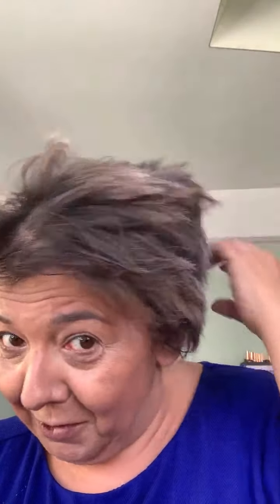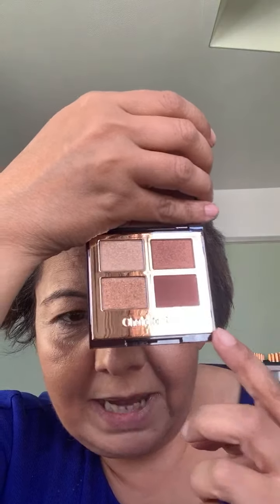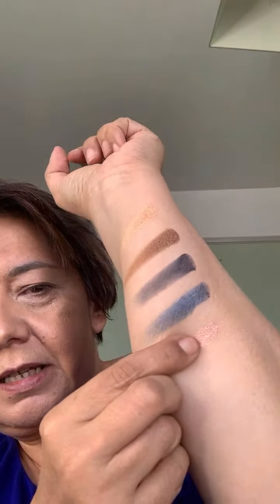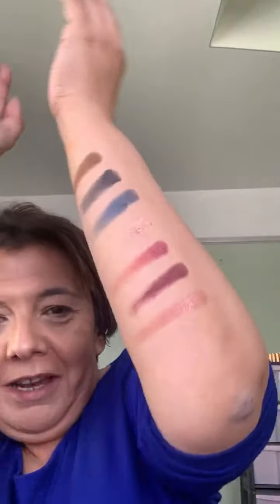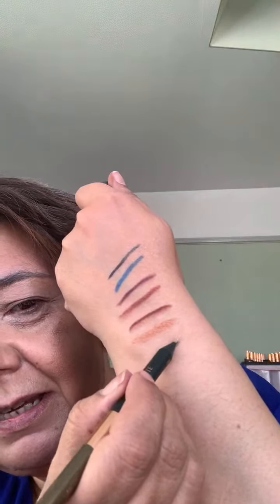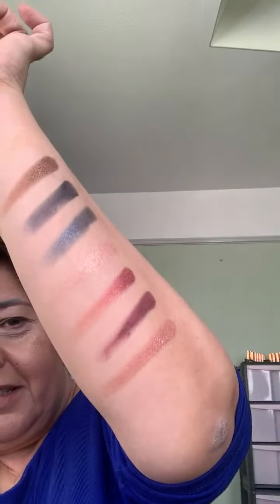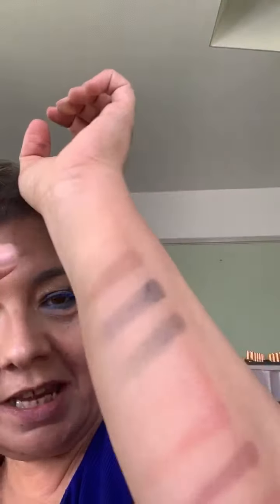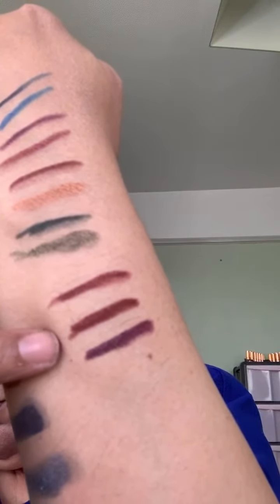Charlotte Tilbury colour coded eyeshadow swatches live